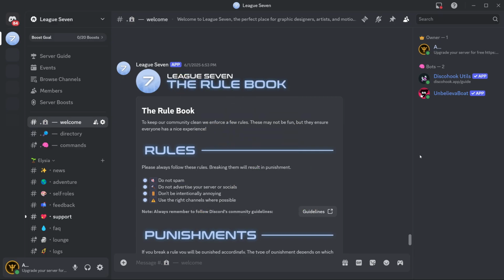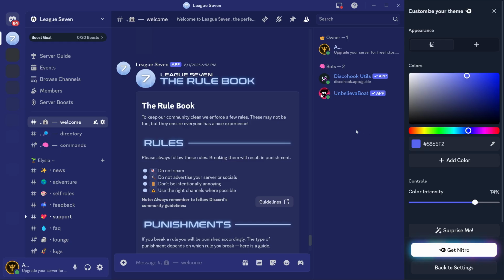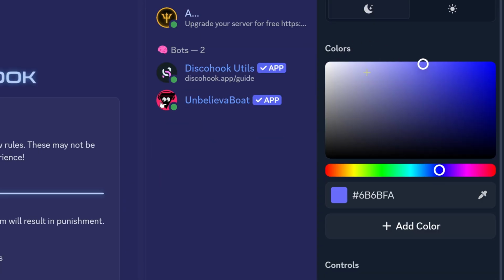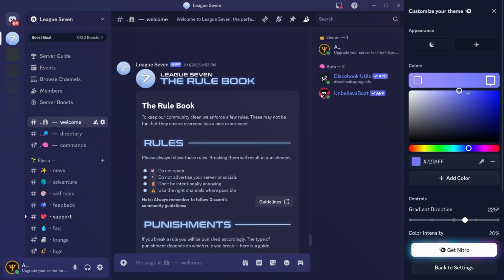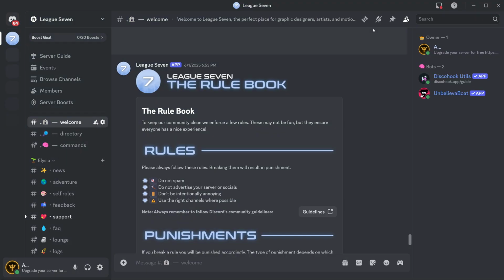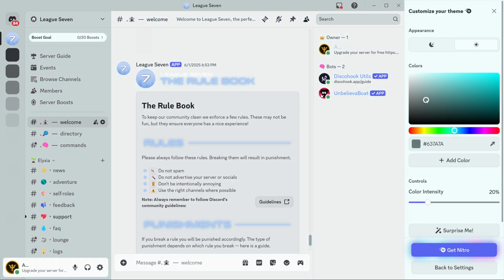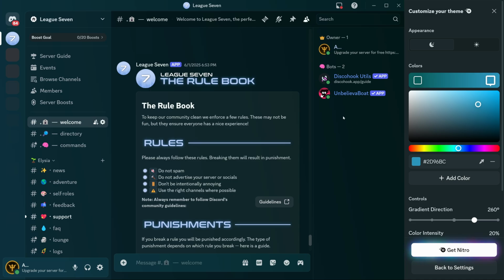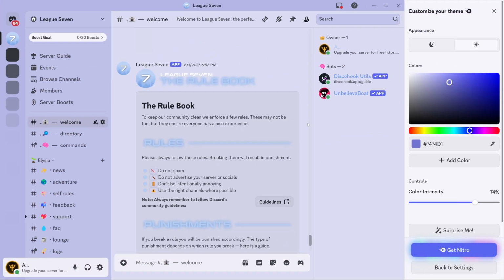Discord is FINALLY Adding This..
Discord is finally doing it.. custom UI color themes are coming to Discord, and it's pretty amazing. Let's take a look!

🎨 If you made it this far in the description, comment "colorshift''